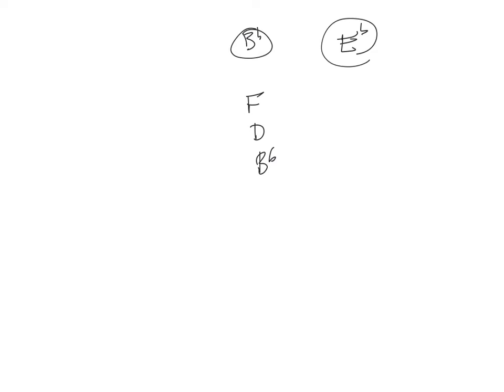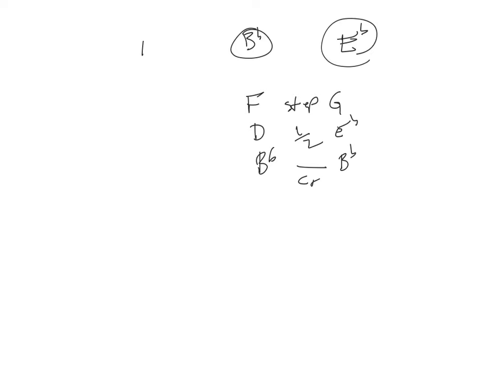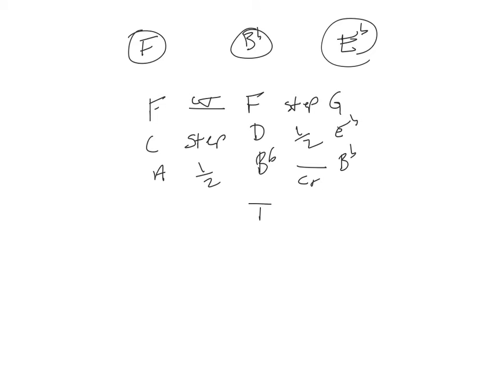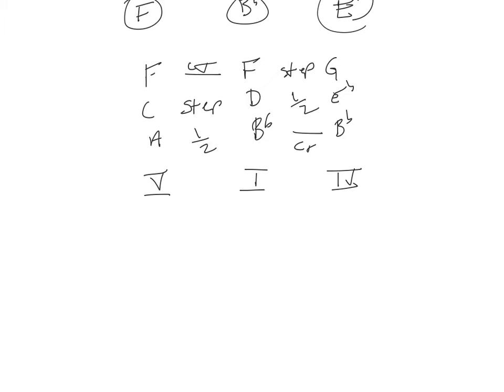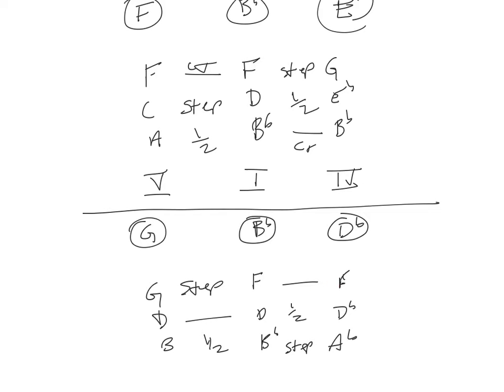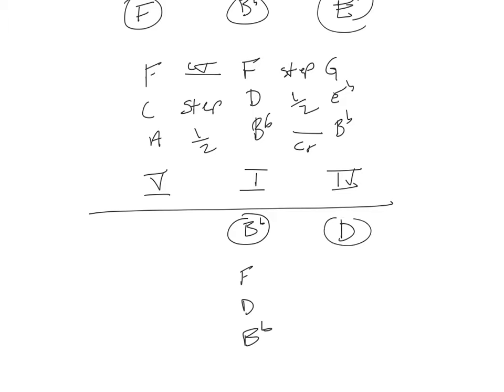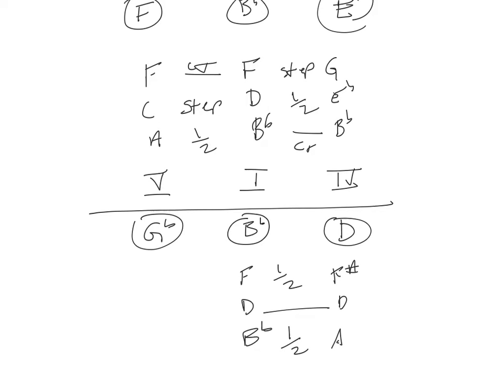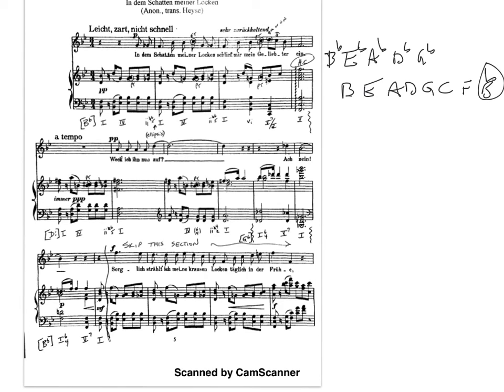Chromatic mediants 2 of 3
Late 19C mediant harmonic relationships explained by Dr. Mike Rogers for music theory students at Abilene Christian University.

Part 2 of 3 - Theoretical underpinnings rooted in voice leading schemas from past practice